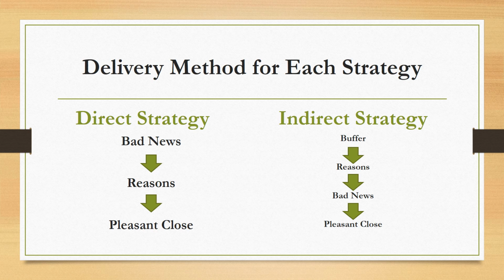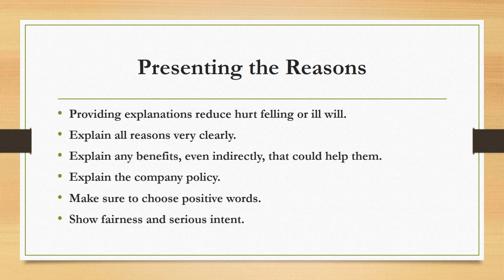Christina Traw Negative Messages Screencast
Negative Messages Chapter 9